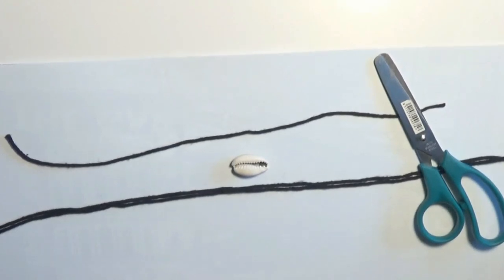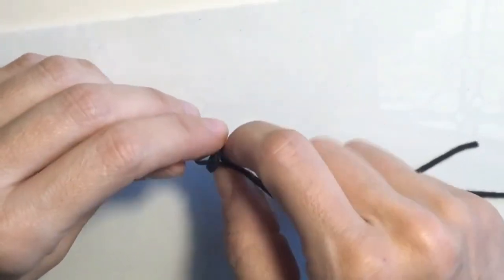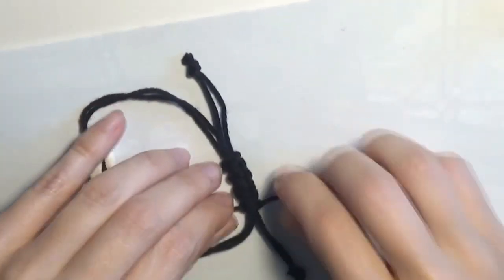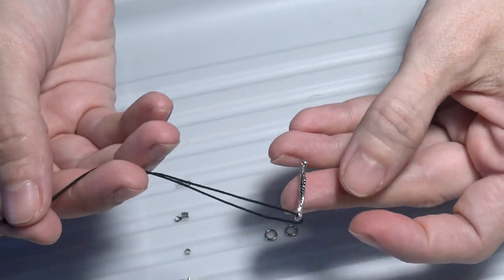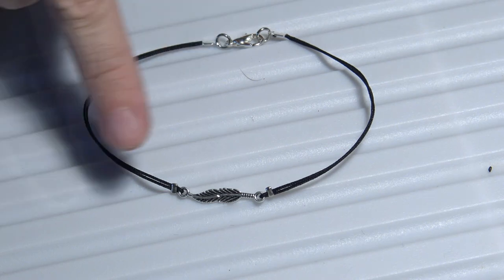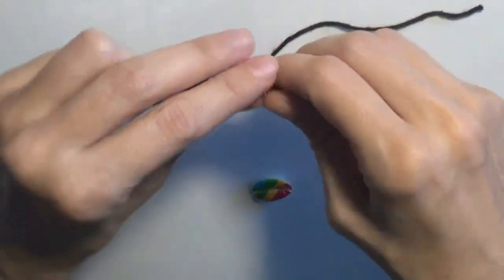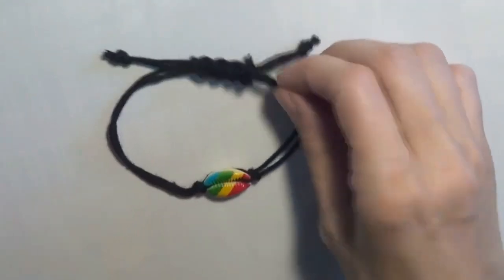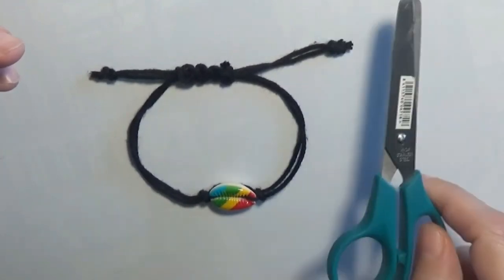Learn How to Make DIY Anklets, Handmade Jewelry Tutorial